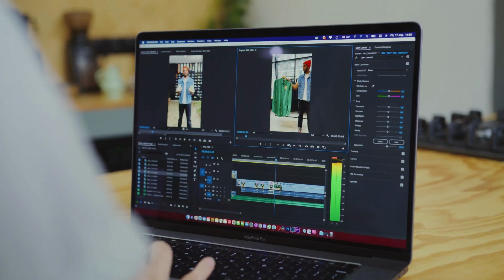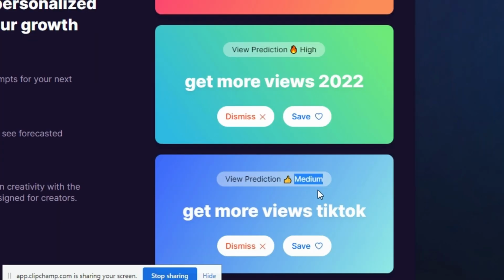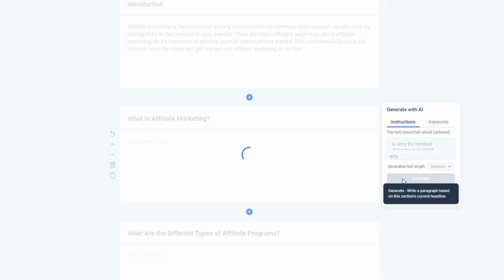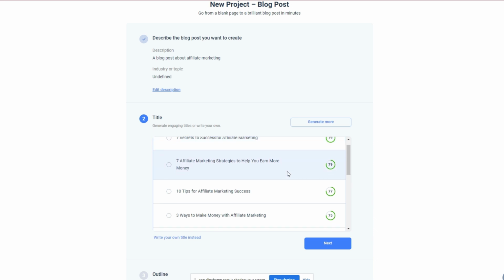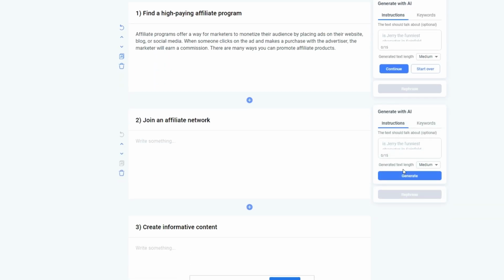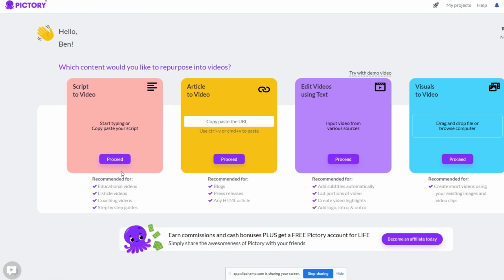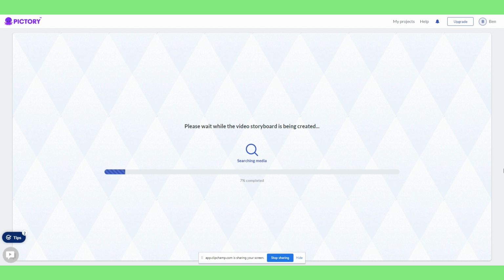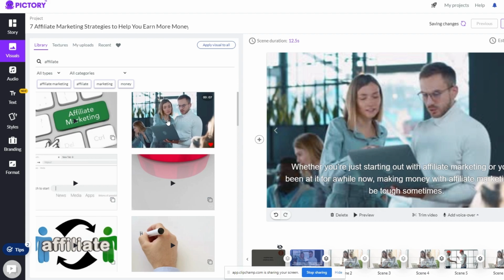Earn $3,500 A Day from YouTube Automation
Do you want to make money from YouTube? If you said yes, then you've come to the right place! In this tutorial, I'll show you how to make $3,500 a day from YouTube automation.

YouTube has become an amazing source of income for many people. With a little bit of effort, you can make money from YouTube automation, which is a great way to supplement your income or even quit your job! In this tutorial, I'll show you how to set up your YouTube channel so that you can start making money right away. After watching this tutorial, you'll be ready to make money from YouTube automation!